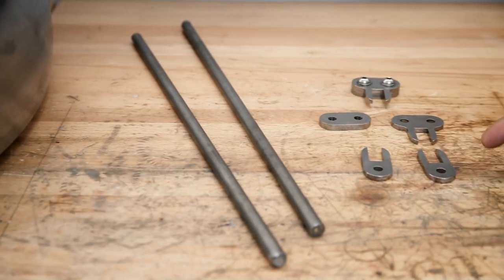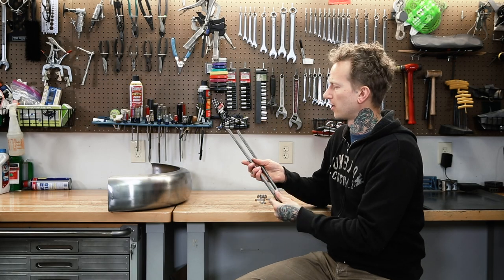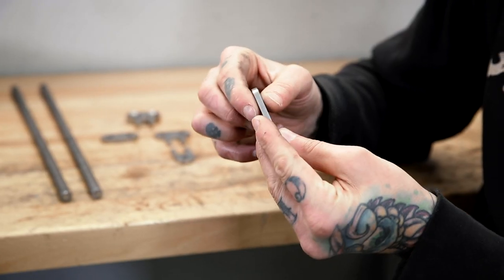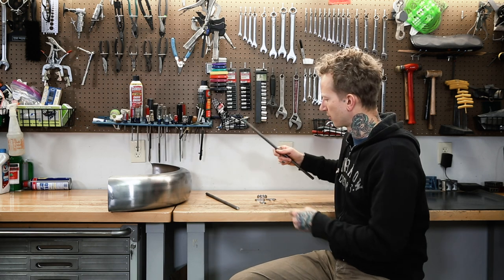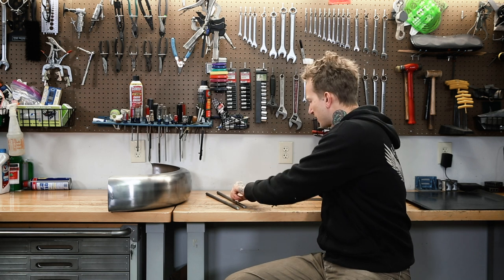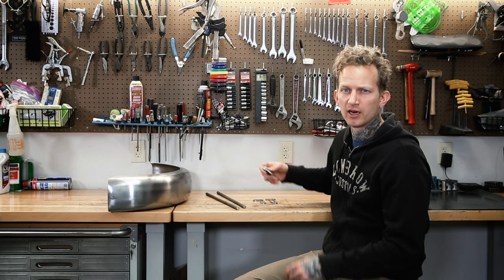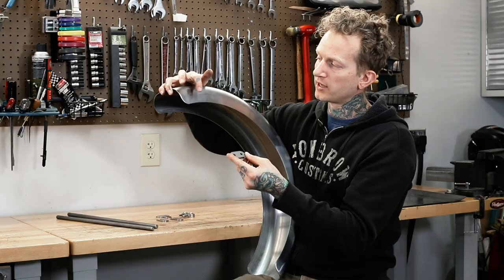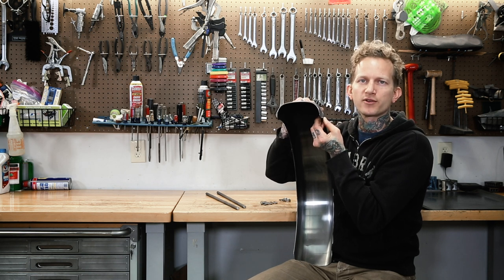Overview - DIY Motorcycle Fender Mounting Strut Kit 2.0 for Custom Hardtailed Choppers and Bobbers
In this product overview video, Tyler walks you through the simple ways you can make this DIY Motorcycle Fender Mounting Strut Kit 2.0 work for you and your latest chopper or bobber project. Here at Lowbrow Customs we try and make your life a little easier by giving amazing solutions ready to weld and make your project look exceptional all why saving you time and money. Helping your fabrication needs but still allowing you to customize your motorcycle any way you want, with limitless options and combinations of our hundreds of bungs and tabs we have to offer.

We designed and made our DIY Fender Strut Kit many years ago and decided it was about time we offered an alternative style. Included with this kit are the following pieces:

(2) Oval, mild steel upper tabs, 1/4" thick, with 5/16"-18 threaded holes
(2) Mild steel upper tabs, 3/16" thick, with two 5/16" holes
(2) Lower mild steel tabs, 3/16" thick, with one 5/16" hole
(2) Pieces 1/2" thick Cold Rolled Steel, each 18" long

The oval tabs are designed to be welded to the side wall of a rear motorcycle fender. They can be welded inside the fender to keep them hidden, having first drilled holes for the hardware to pass through. The upper and lower strut tabs weld to the supplied 1/2" diameter, cold-rolled steel to make fender struts. Cut to length and bend (if desired) as needed. This entire setup gives a very strong, durable and reliable fender support. Using whatever style (hex head, button head allen, etc) 1/2" long hardware desired will secure the strut to the fender without having to put a nut to the inside. Alternatively, a slightly longer bolt and a half-thickness jam nut can be used (along with thread locker) for even more security. Everything included is mild steel, easy to weld, and Made in the USA!

Music
On My Own By Trent Thompson